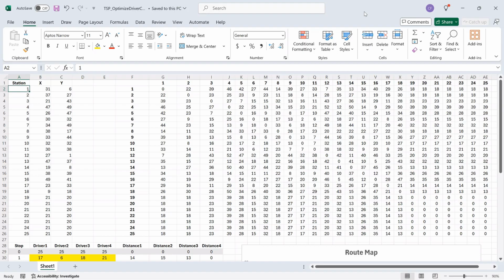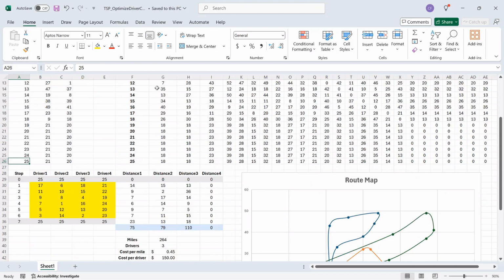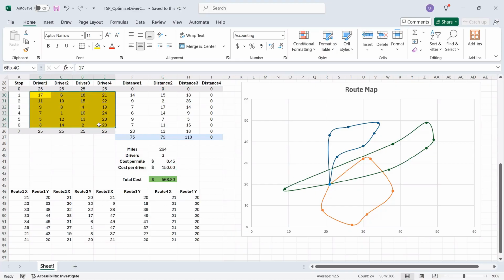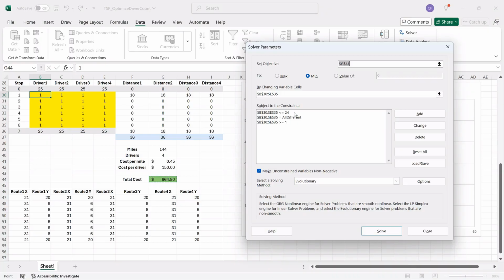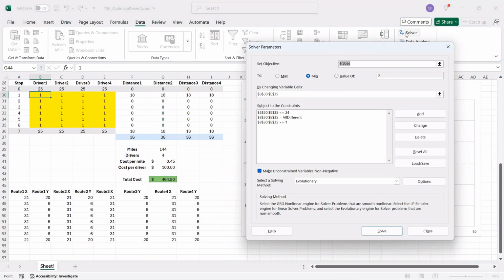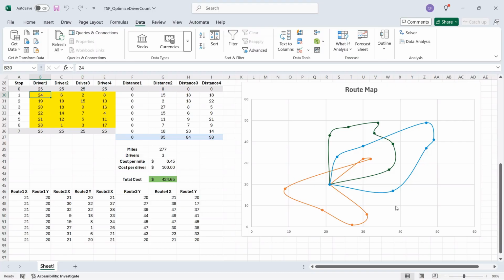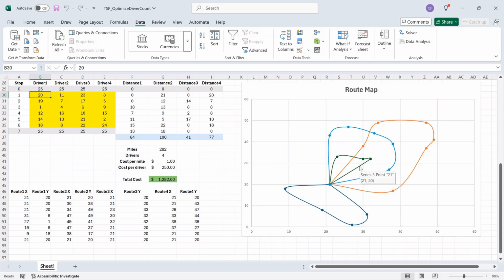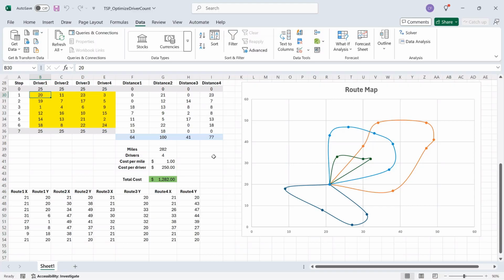Optimizing driver count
Some delivery scenarios can be solved using different numbers of drivers, with total cost based on miles traveled and the expense of putting a driver on the road. In this movie, I’ll show you how to use the Traveling Salesman Problem framework to combine real and virtual stations to identify the most efficient solution.

The sample file for this movie is available for download